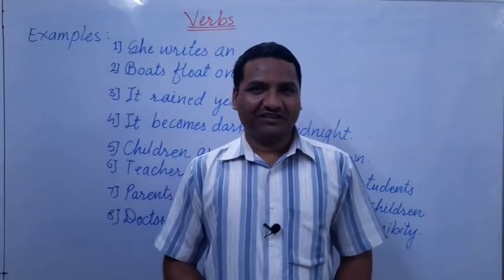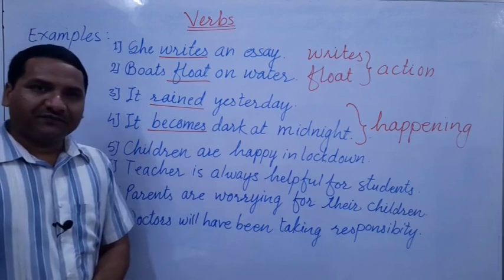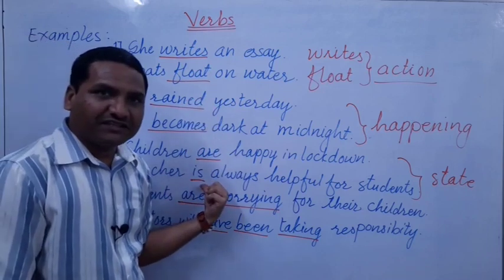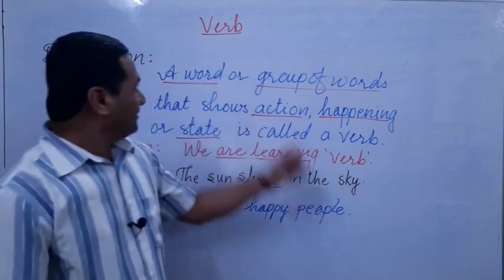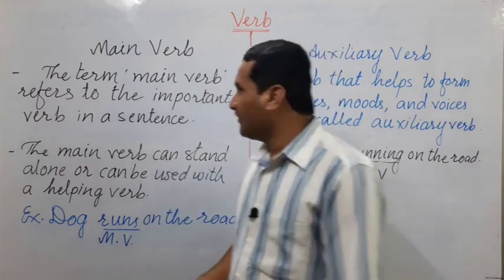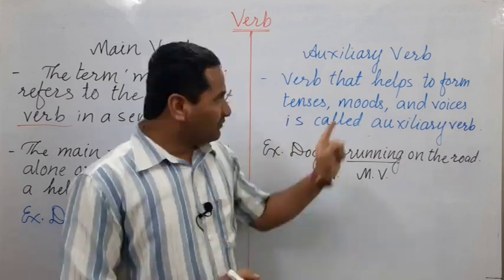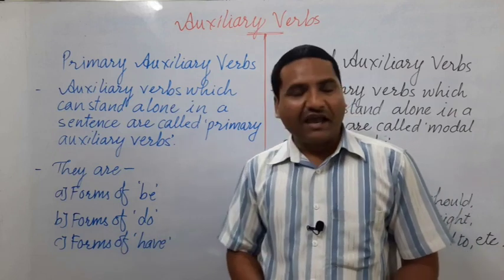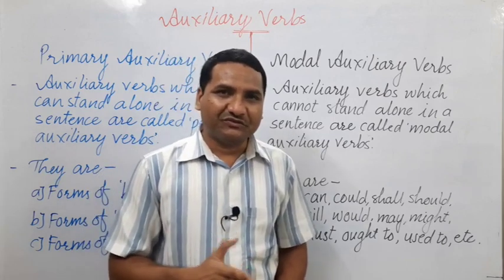English Grammar - VERBS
Definition of Verb
Examples of Verbs
Main Verbs & Auxiliary Verbs
Auxiliary Verbs - Primary Auxiliary & Modal Auxiliary Verbs